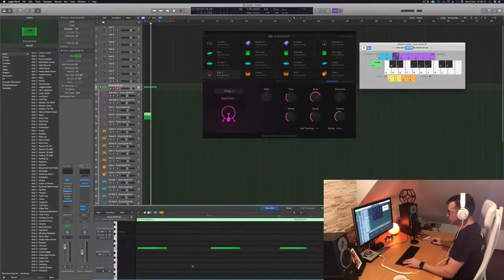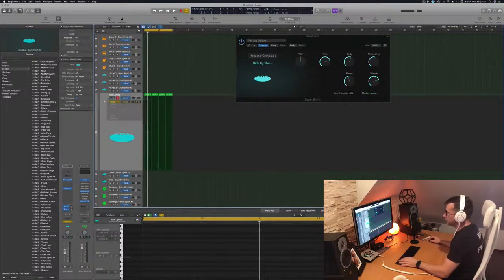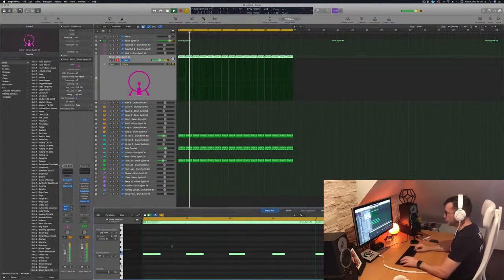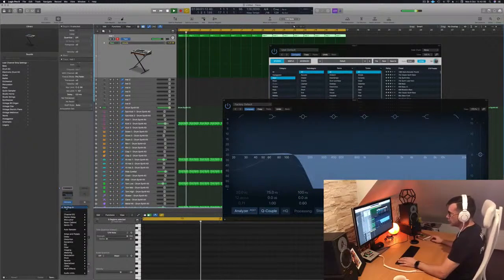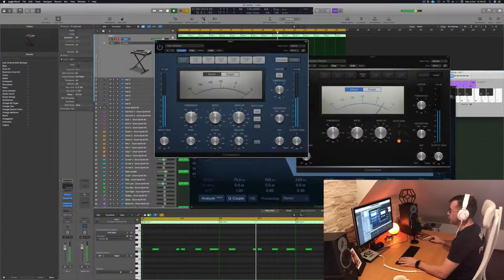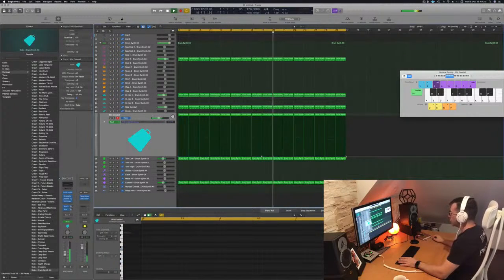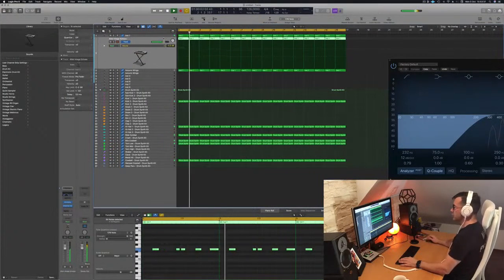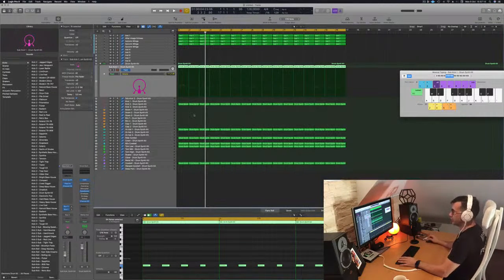⚫ How to Make Dark Techno ⚫ | Live Electronic Music Tutorial 143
Learn how to make Dark Techno music by watching our free live tutorial and study the Logic Pro X Template from the session to practice what you have learned. The Live Electronic Music Tutorials give everyone the opportunity to learn music production at their own pace anytime anywhere. Unlock the secrets of electronic music now.

We dive into episode 143 of our Live Electronic Music Tutorial with the intend to create a Dark techno song in Logic Pro X using only internal instruments and plugins. We will create all the elements from scratch. We will begin by programming and designing drums using logic pro x drum machine designer. Every drum hits will be modified to fit our dark techno theme.

Chapters:

0:00 Introduction, what dark techno music production is about
1:17 Programming and designing drums in Drum Machine Designer
5:37 Automating a cymbal decay to create more movements
11:45 Recording a SUB BASS in the Alchemy Synthesizer
17:42 Adding a mid low bass groove using the Alchemy Synthesizer
23:14 Adding a melodic synth layer
31:58 Final Thoughts